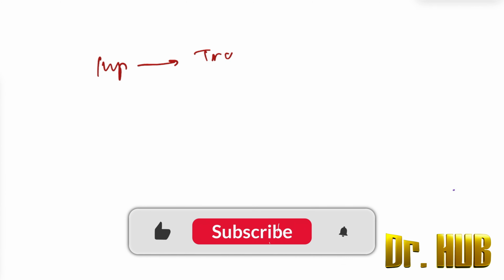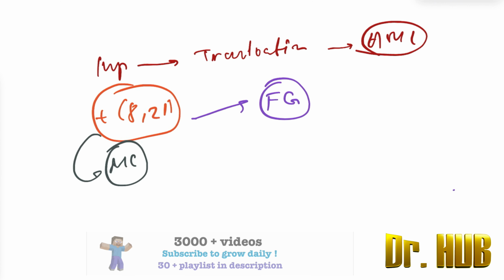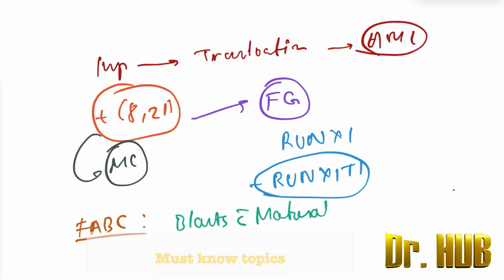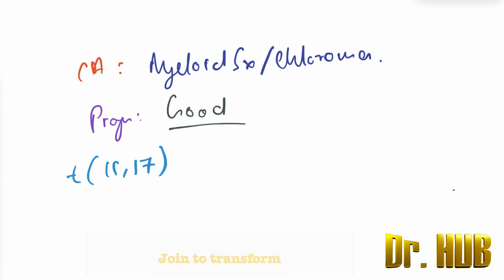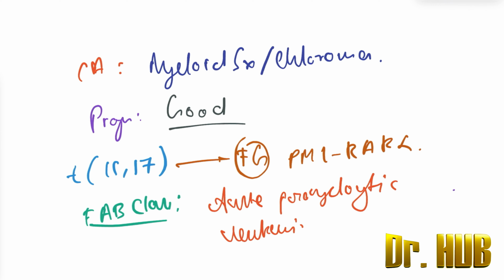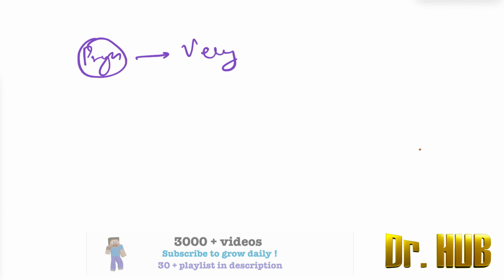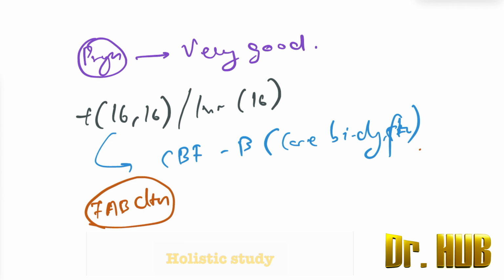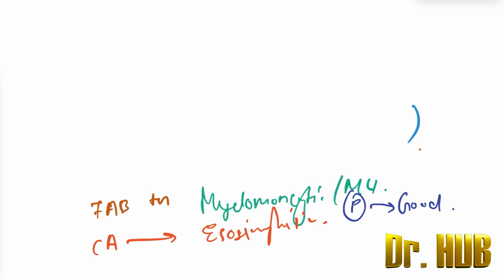Important translocations in AML